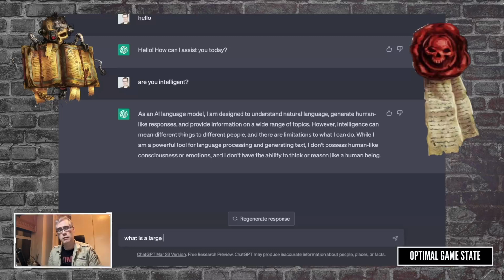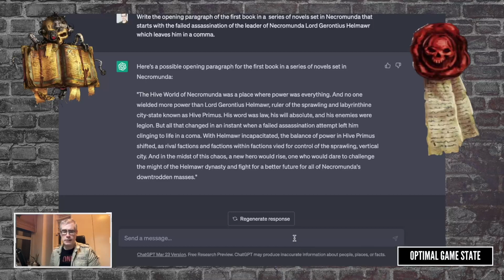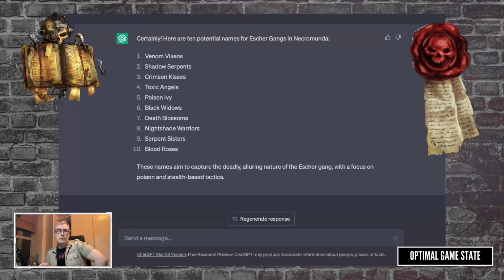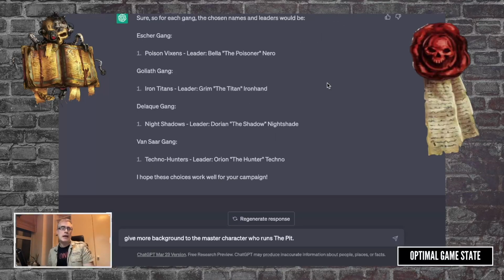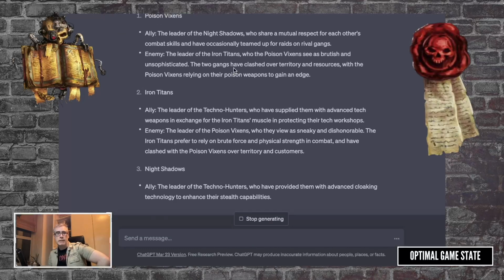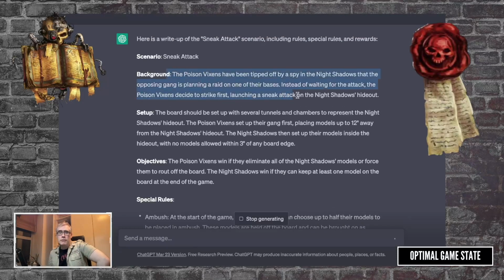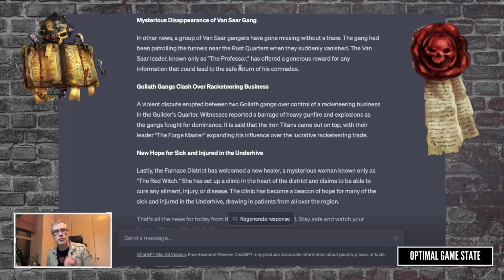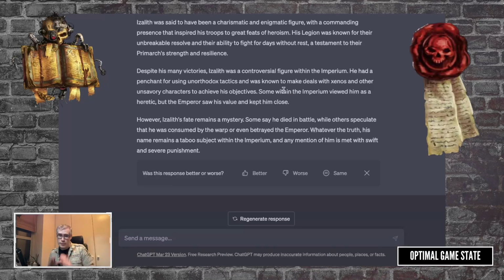Necromunda - Using AI to Create Epic Stories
Today we’re going to talk about Artificial Intelligence and Necromunda. I’m going to look at using ChatGPT to help us generate some background for a Necromunda game. I’ll talk about what ChatGPT is, more importantly what it’s not. I’ll look at what it knows about the the 40k universe and Necromunda specifically. While we will be focusing on Necromunda for this video, you can use the exact same tools for any of the other games.